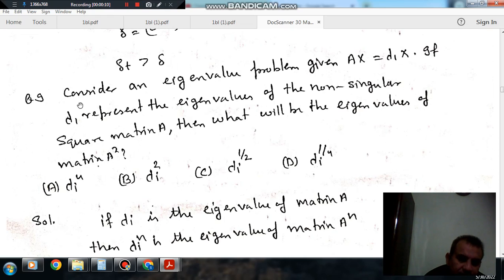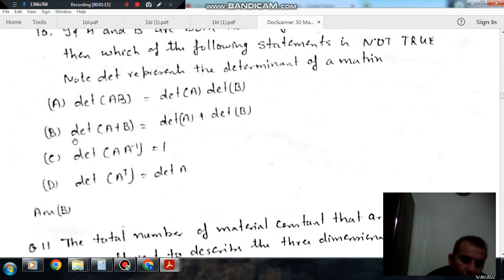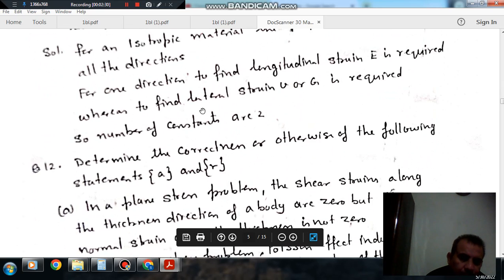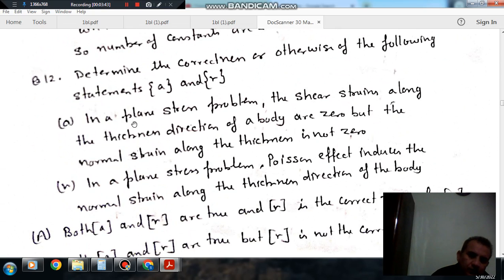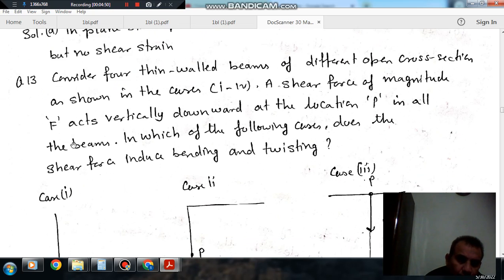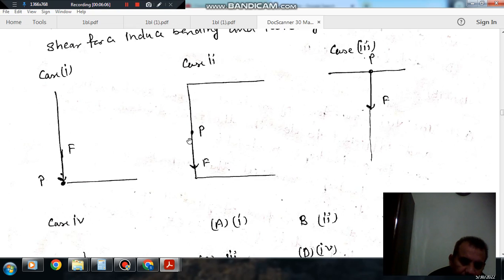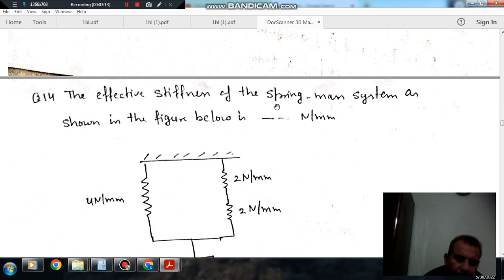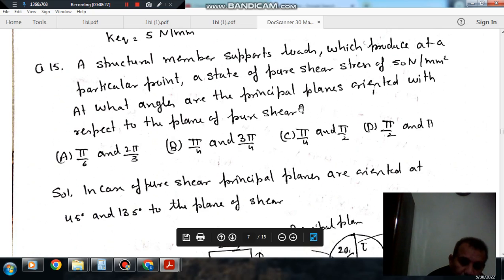gate 2016 Aerospace Engineering (AE) solution (Q9 to Q14)